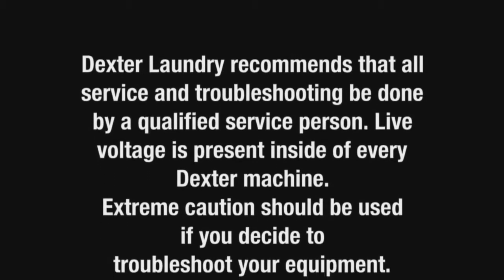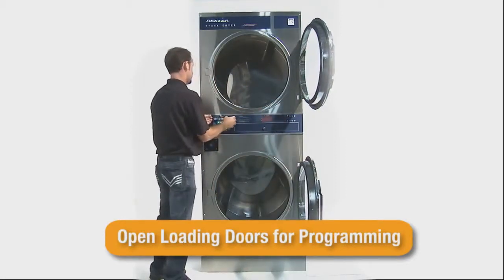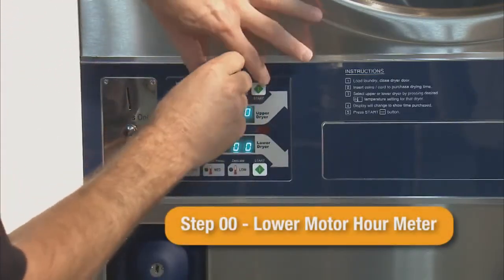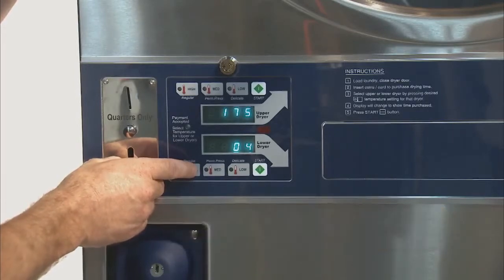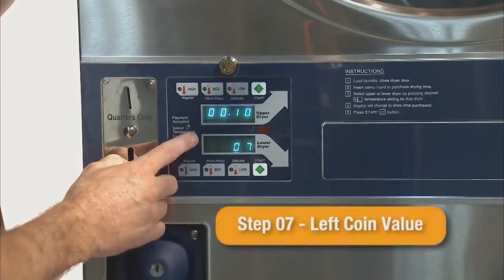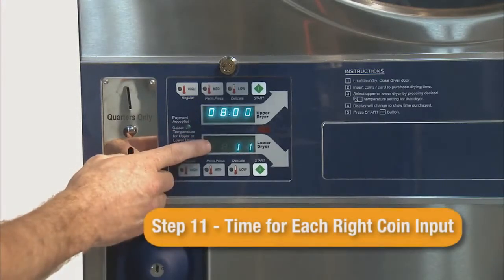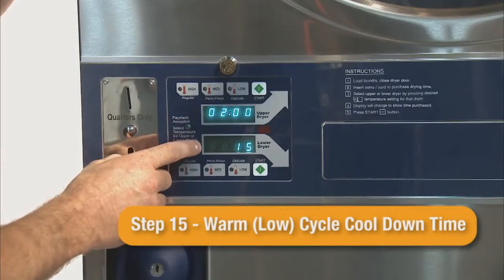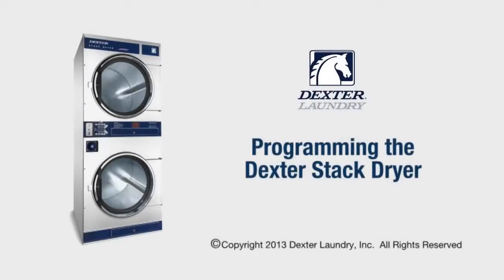Programming the Dexter Stack Dryer